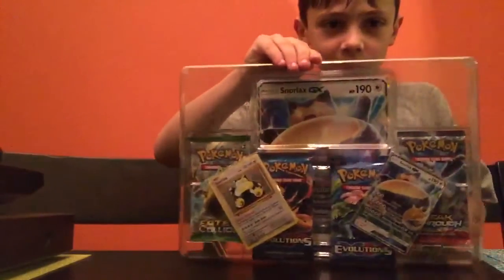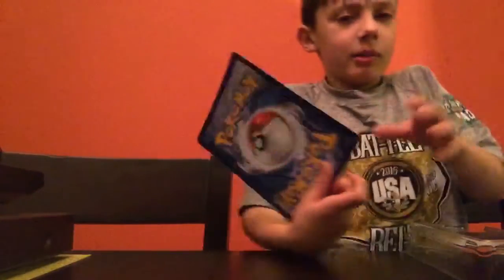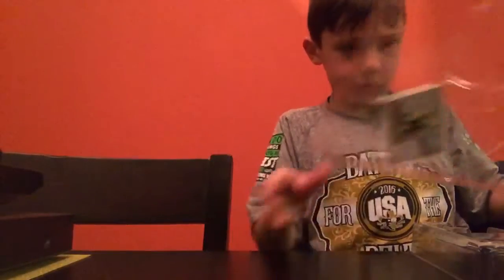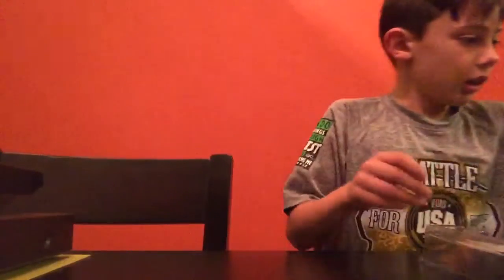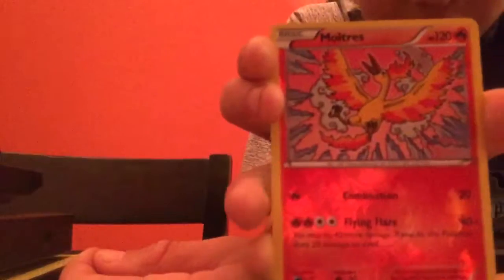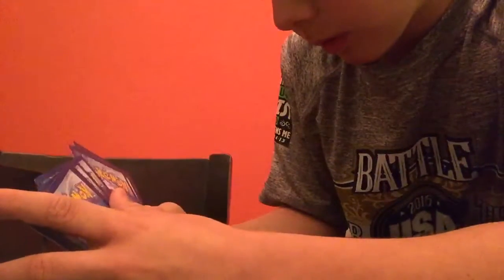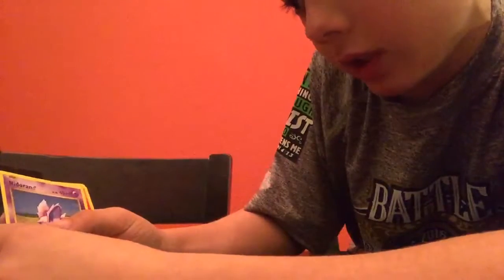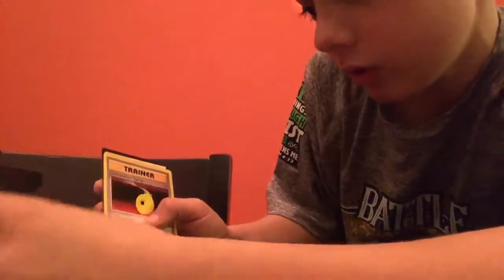Pokémon Snorlax-GX box